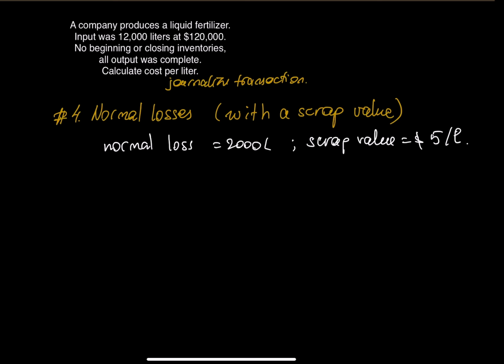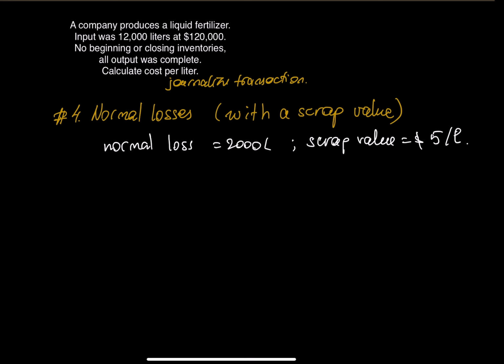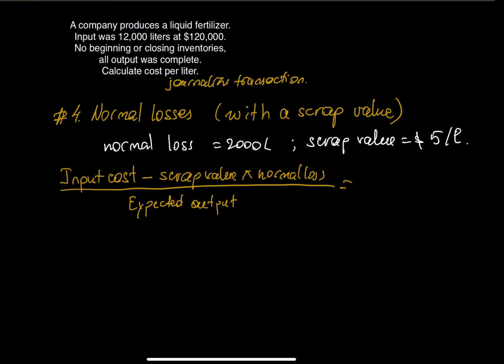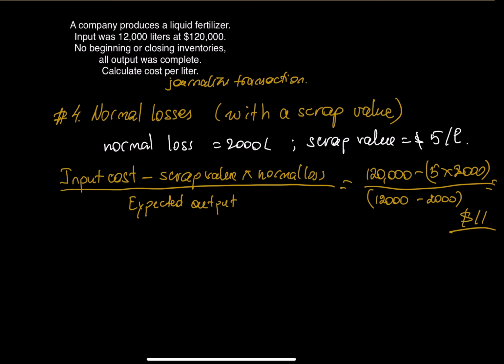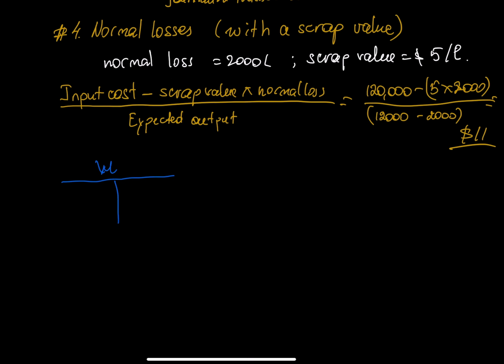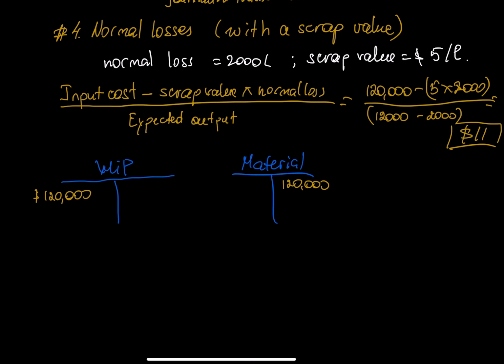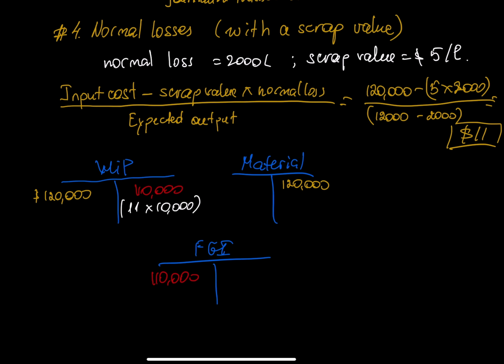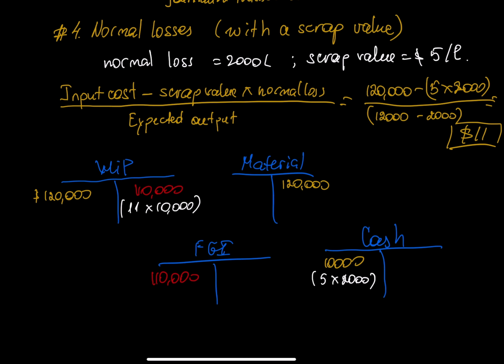Process Costing | Normal Losses (with scrap value) | MA